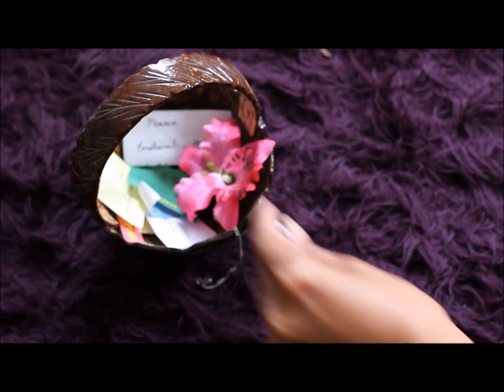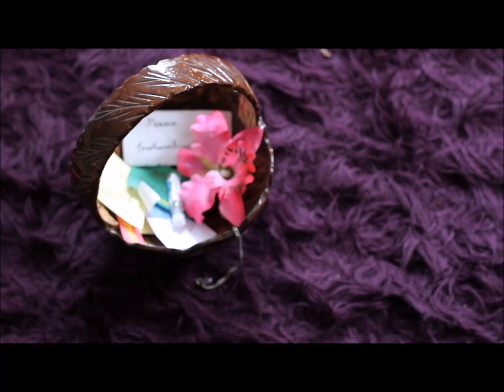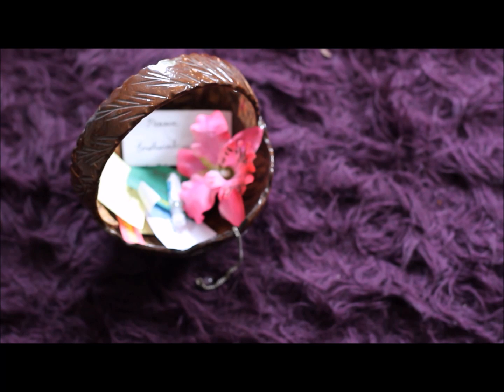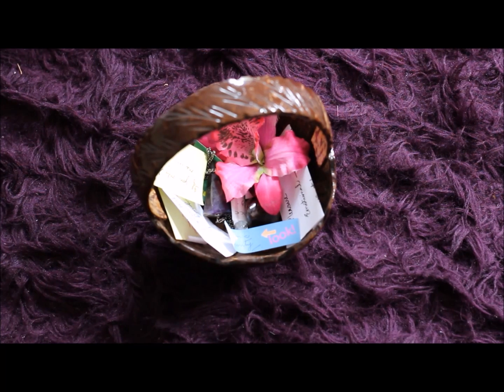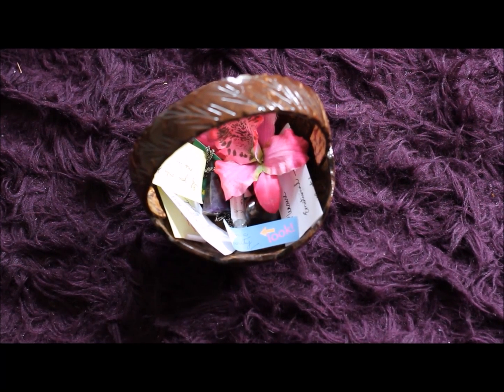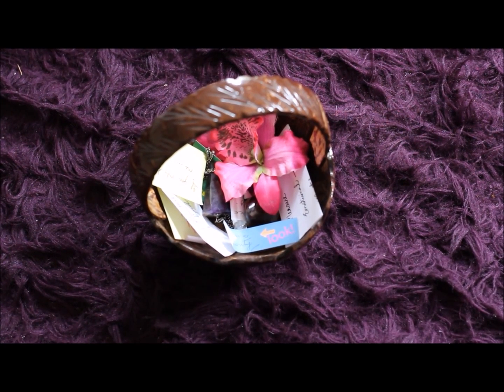How to make a 'Manifestation Bowl' to increase your receiving powers?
Create the life you desire using this simple, fun, powerful technique!

This is a simple practice that adds to your everyday sacredness, infuses more beauty in your surrounding and increases your manifesting powers.

Today I want to share with you one such personal practice that I accidentally discovered that has beautifully up-leveled my manifesting powers. It is a representation of what I want to bring in to my life. This is a feel-good process and feeling good is crucial to increase our receiving powers.

Let me introduce to you my Manifestation Bowl.
You might have heard about gratitude jars in the past but this is something different.